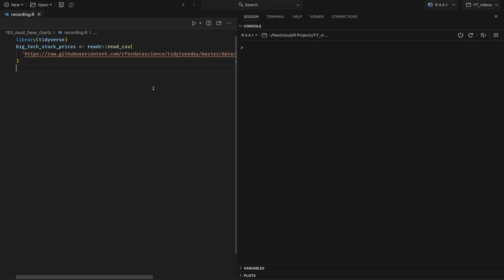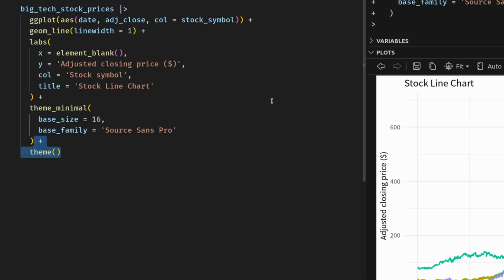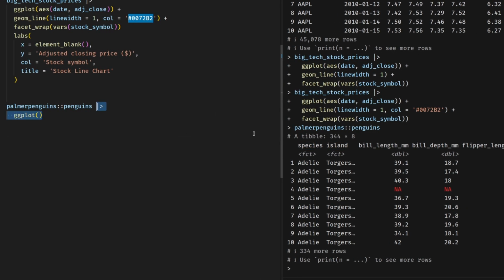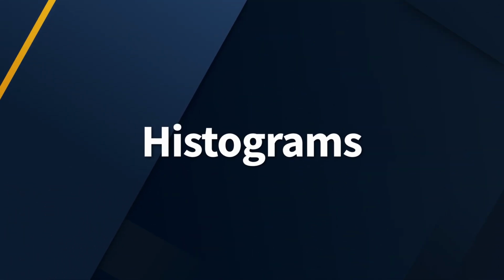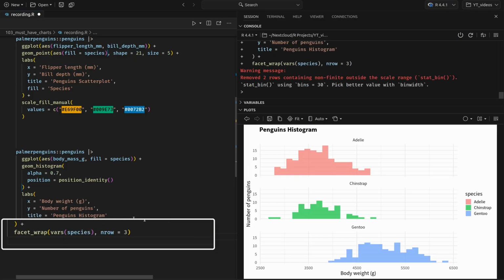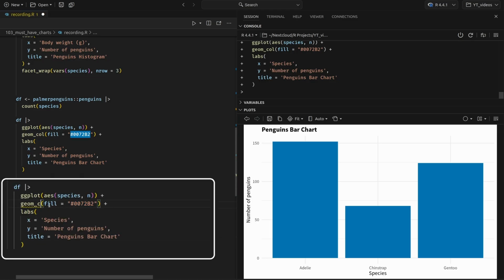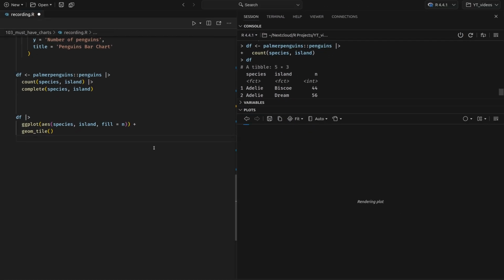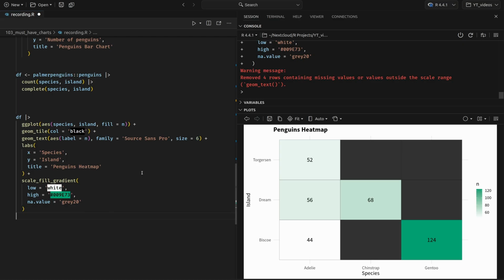5 Essential Charts Every R User Should Make With ggplot2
I teach you how to create the 5 most common chart types with R & ggplot2.